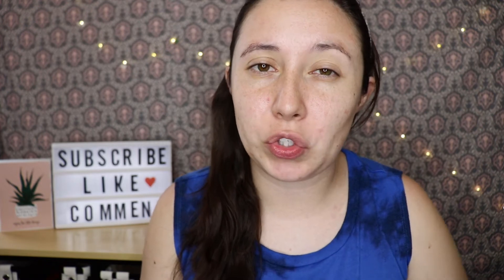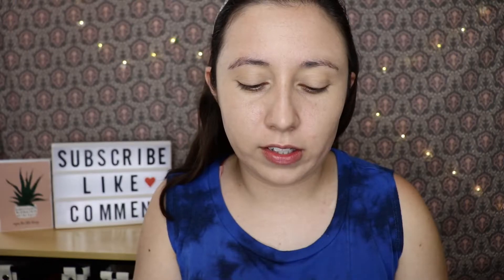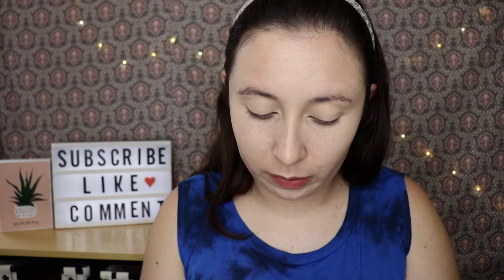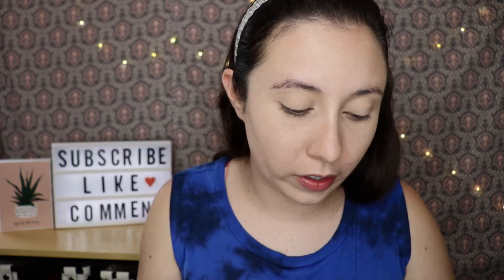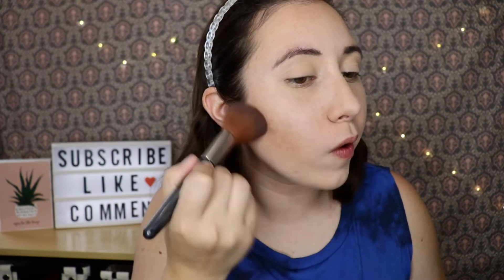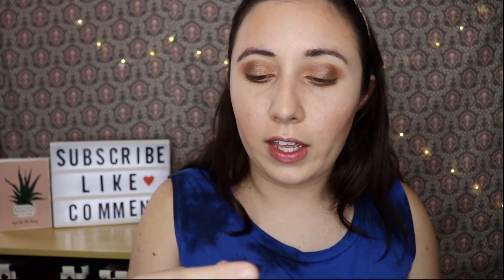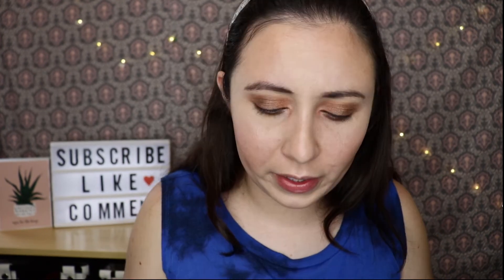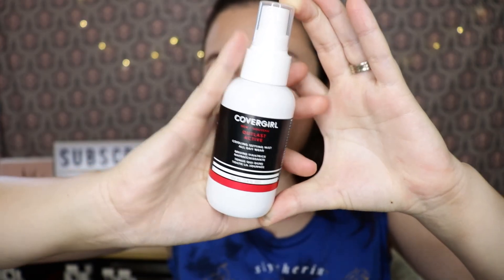Full Face Using Only Covergirl| Drug Store Makeup Only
Hey guys! So today I am doing a full face of makeup using only covergirl products! I hope you guys enjoy!

Hi! I started this channel because I have a love for makeup and unboxing videos, plus I love trying new products and telling you my HONEST thoughts on the products I've tried. Right now I am only posting videos once a week. Hope you will stick around to see where I go on this journey.